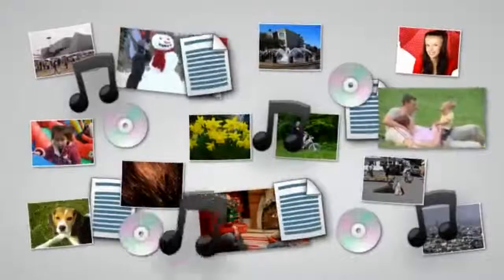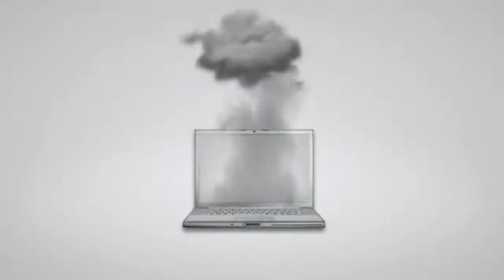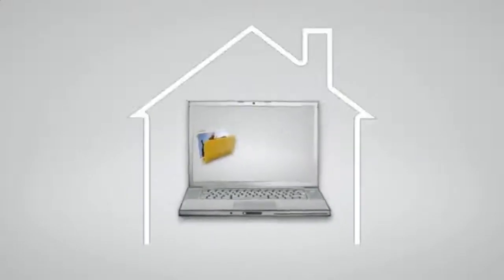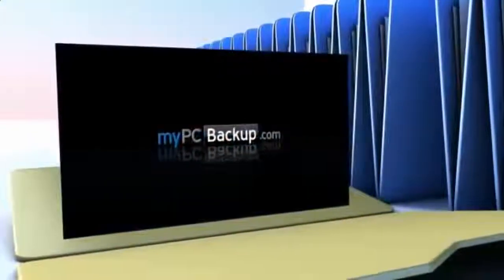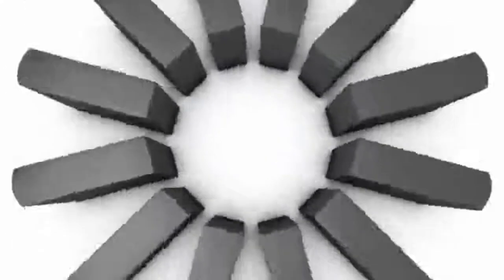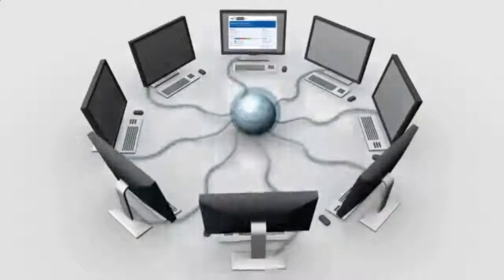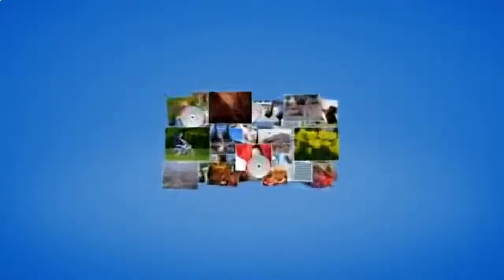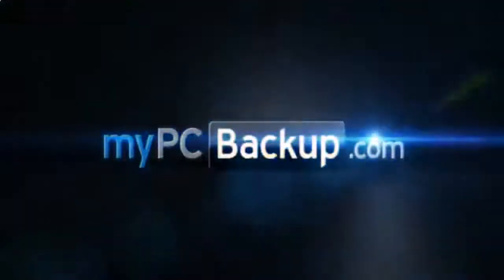Backup Software Reviews - Get a free online backup account today!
Backup Software Reviews - Click The Link From Left to Get a FREE Online Backup Account Today!

Hey! I've Just Been Given 10 free Invitations from Backup Software Reviews for my Friends to Backup Their Computers and Store all Your

Online Backup Made Easy:

- Unlimited Space
- Access Files Anywhere
- 100% Automated Backups

With market being flooded with network backup software products, companies are faced with the daunting challenge of choosing the right solution for their business. In this article we will review top three products available in the market to help you in your selection process.